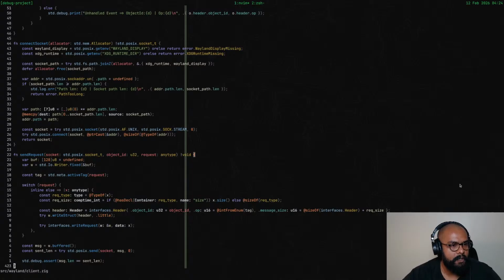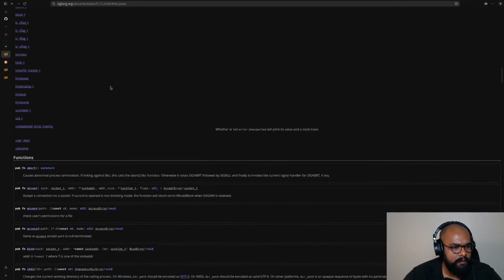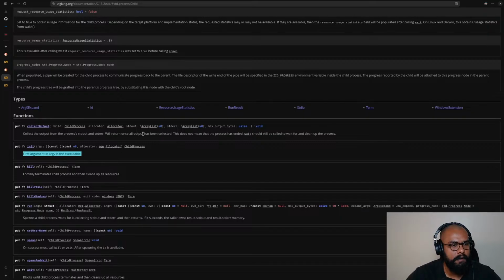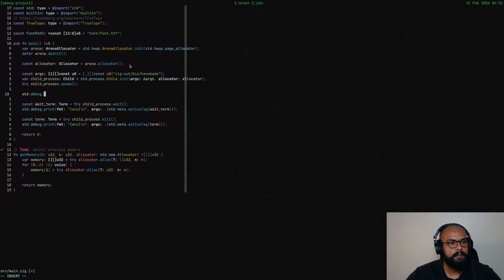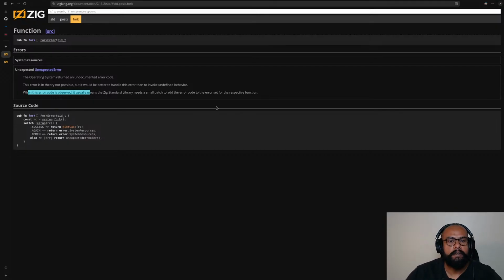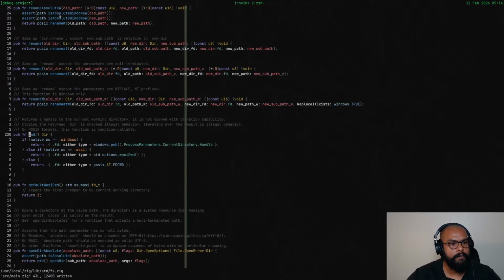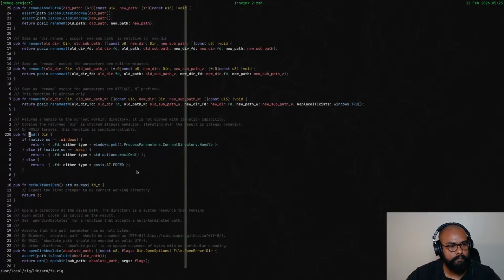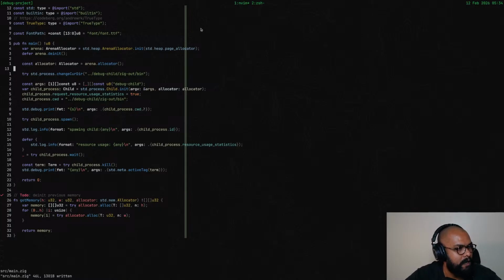Window is sort of working time to work on the debugger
I've tried to use a few debuggers and they haven't worked well or at all when I've used them with Zig. So I'm going to build one. It sounds like fun.